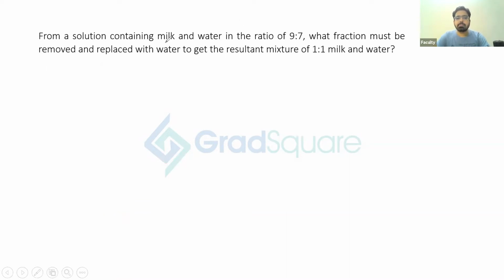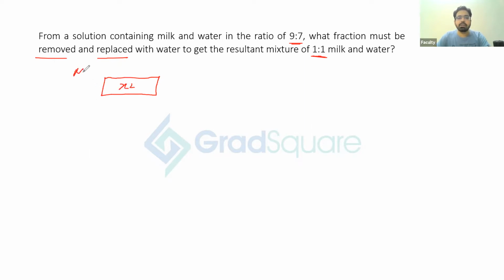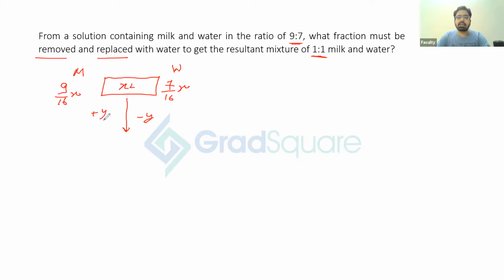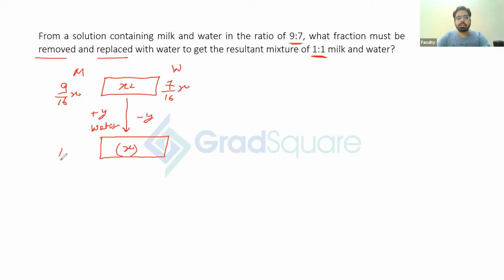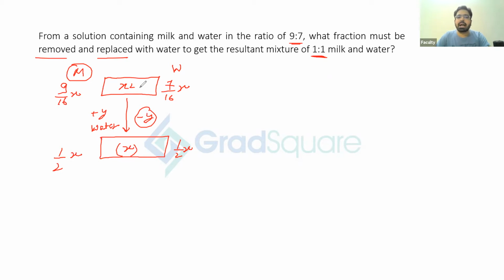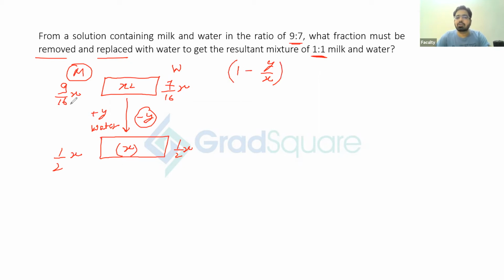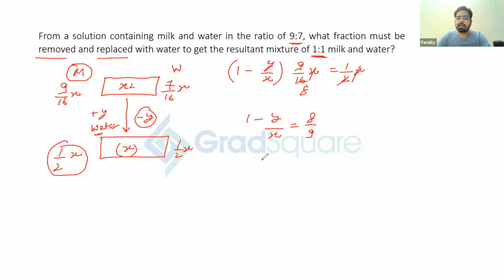Mixtures & Alligation 012: Arithmetic | Solved by Kushal Bohra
From a solution containing milk and water in the ratio of 9:7, what fraction must be removed and replaced with water to get the resultant mixture of 1:1 milk and water?